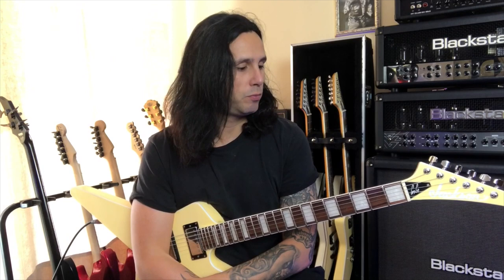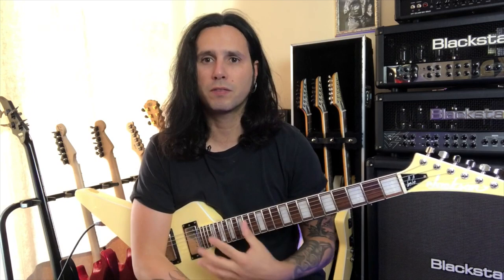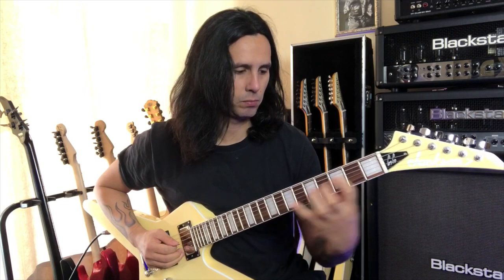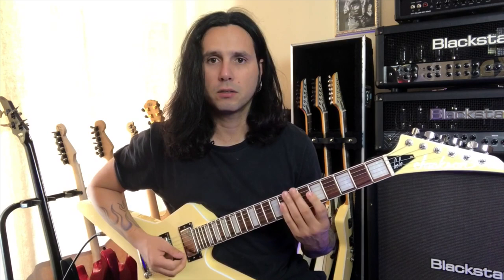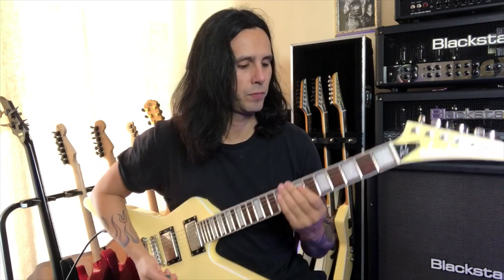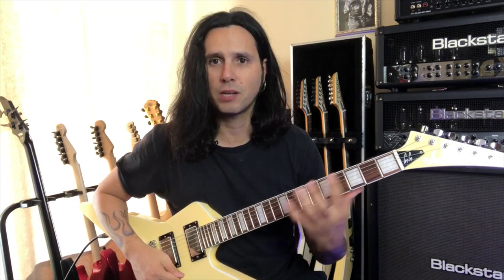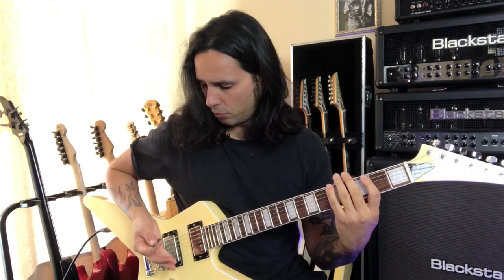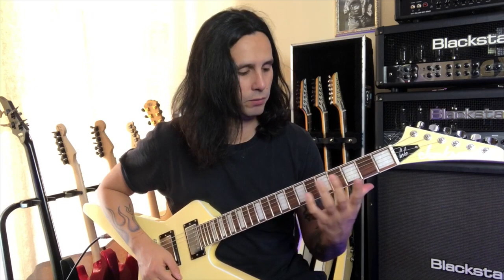Gus G Lick of the week #1 / descending legato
Starting a new series of short videos with some lick ideas that I often use in my playing. Hopefully you can utilise some of it & come up with your own variations.

New FIREWIND album out now!